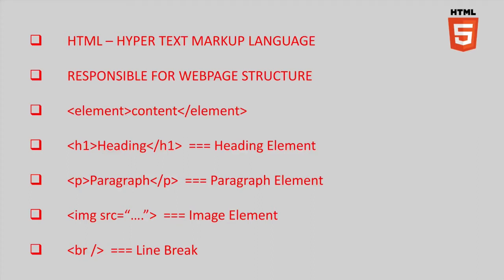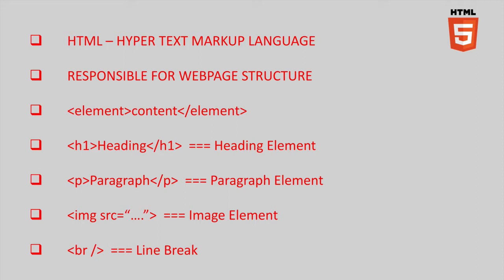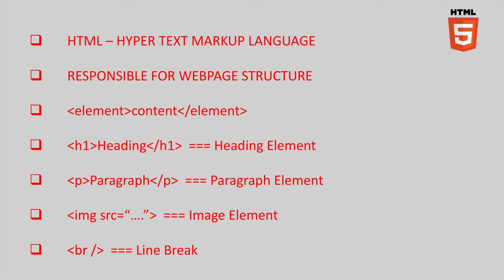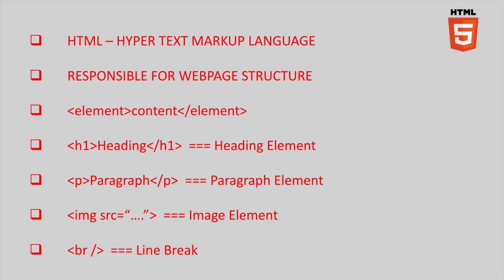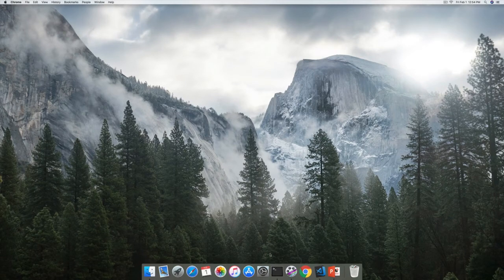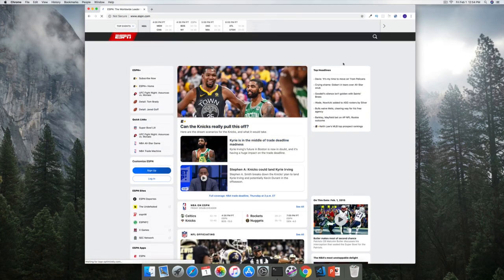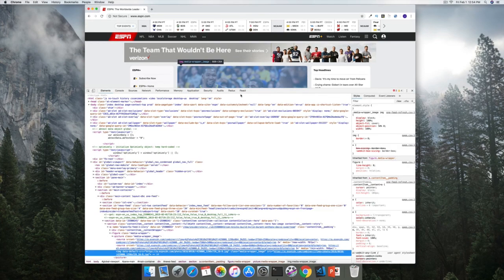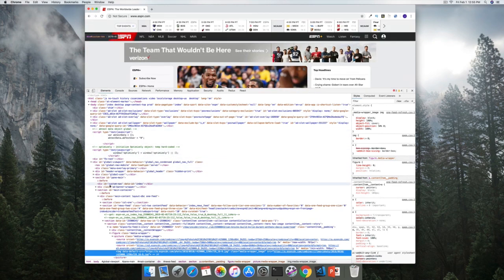introduction HTML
HTML stands for HyperText Markup Language
HTML describes the structure of a Web page
HTML consists of a series of elements
HTML elements tell the browser how to display the content
HTML tags label pieces of content such as "heading", "paragraph", "table", and so on